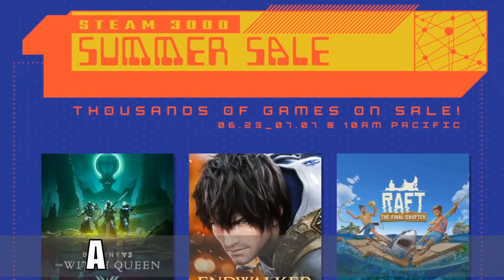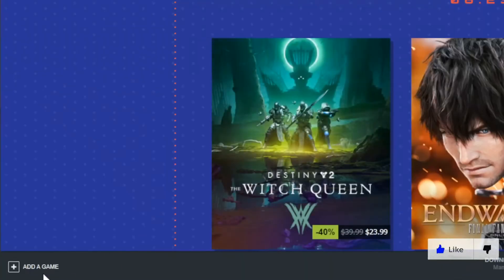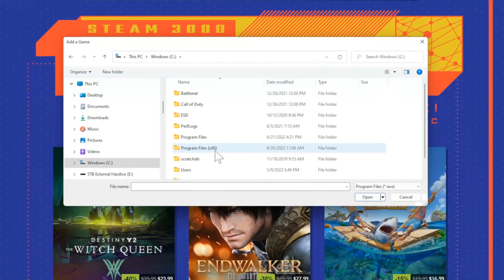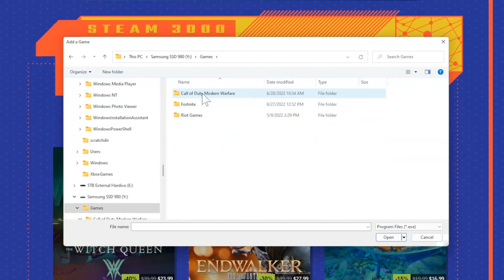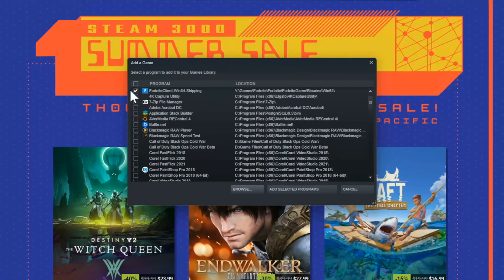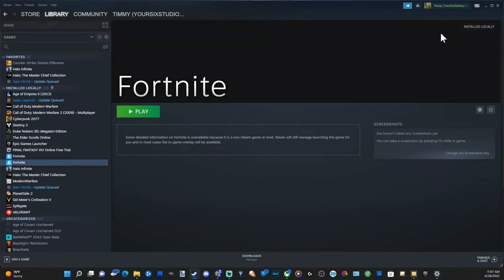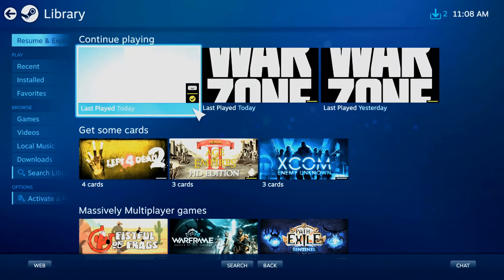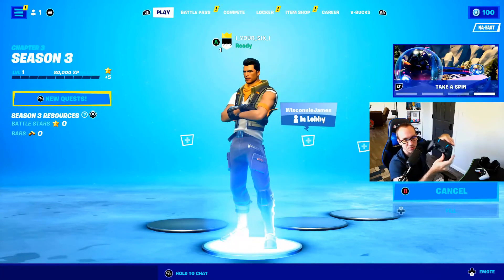How to Add Non Steam Game to Steam Library & Play With Wireless Controller (Easy Method)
Do you want to know how to add non steam game to steam library so you can play with your wireless controller in fortnite, apex legends, rocket league, fall guys, warzone etc... Most non steam games don't support wireless controllers, so when you add a non steam game and play, your wireless controller will work!